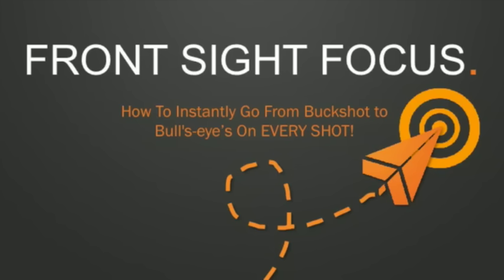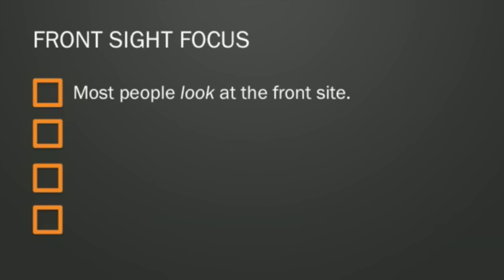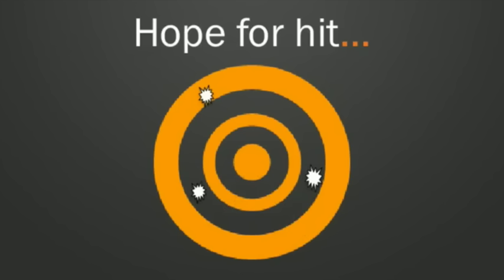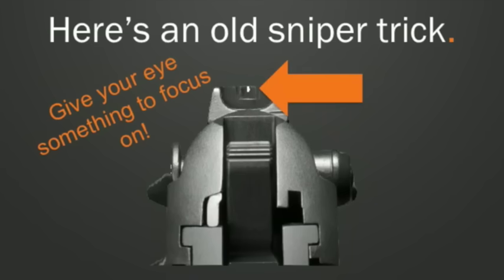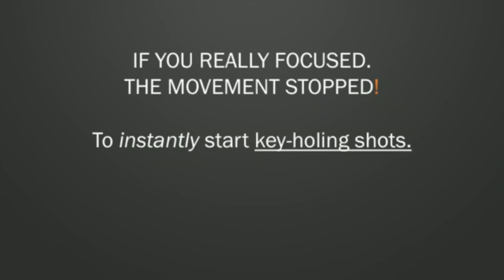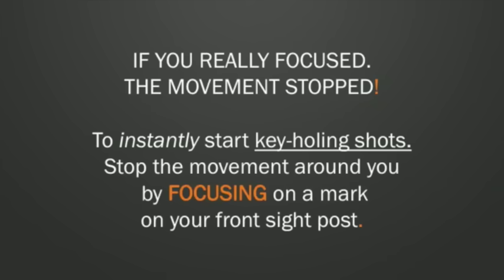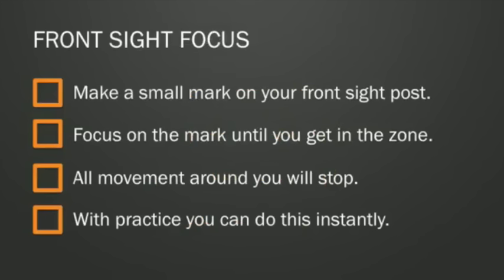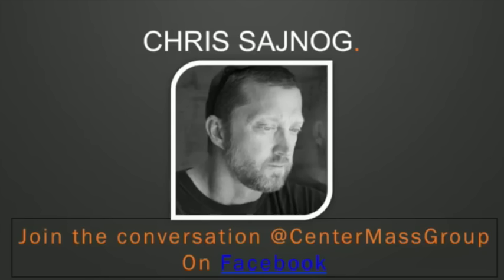Front Sight Focus - How To Instantly Shoot Like a Navy SEAL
Navy SEAL Sniper Instructor, Chris Sajnog, teaches you how to get perfect front sight focus. Do not underestimate the importance of focusing on the front sight!

I’m sure you’ve heard you need to focus on the front sight, but the problem is that no one ever shows how to actually do that. So I’m here now to walk you through how to improve your front sight focus!

My quick story:

Did you know, it wasn’t until I retired from the Navy that I discovered the real secrets of how to become a better shooter?

...Years ago, when the Naval Special Warfare Command (WARCOM) selected me to develop the curriculum for the U.S. Navy SEAL Sniper training program, I was still teaching the old rules of marksmanship… This included focusing on techniques such as shooting platform, grip, sight picture, trigger control, etc.

While these are important, they aren’t the secrets you need to become an expert shooter…

After years of research, I developed the New Rules of Marksmanship that has helped literally thousands of people unlock their potential to not only become a better shooter, but improve ANY skill they want. Moreover, it saves time and money, and can be done from home!

After you learn these free secrets, promise me you will use them... Then reach out and let me know how it has changed your life!

If you don’t think you need to know the New Rules of Marksmanship, I totally understand. I didn’t even discover them until after I retired... I’m just asking you to put those thoughts aside for a minute and give them a try. I promise, you’ll be glad you did.

Many of my youtube videos are based off of what I teach in my 2 best selling books! After you’ve been a subscriber for a while and watched more of my videos, you might consider giving them a read!

 Get my best selling books:

Navy SEAL Shooting

How to Shoot Like a Navy SEAL

Are you still thinking that there’s no way to become a better shooter, and save time and money, while training at home? After you learn the free New Rules of Marksmanship, all of your skepticism will be gone. What do you have to lose?

“WITH CONSISTENT, PERFECT PRACTICE YOU ARE PAVING THE PATH TO PERFECTION.” – Chris (Snowman) Sajnog